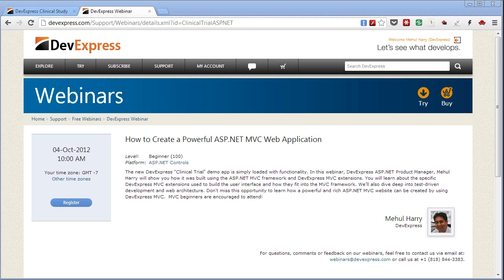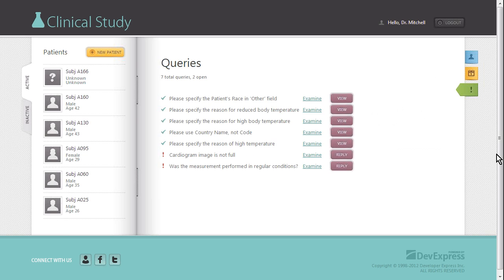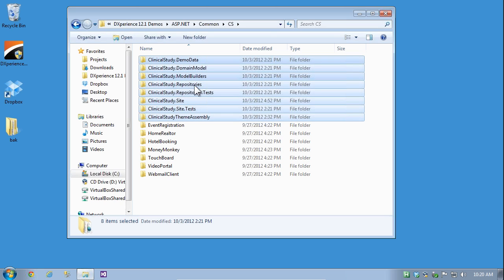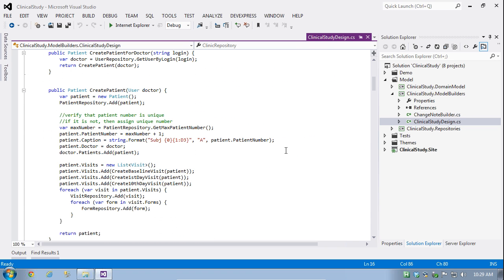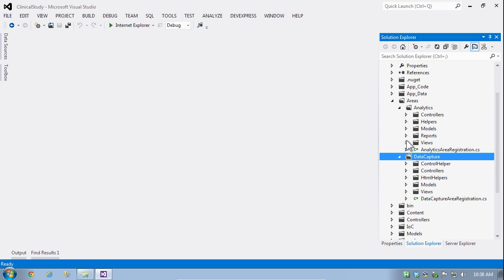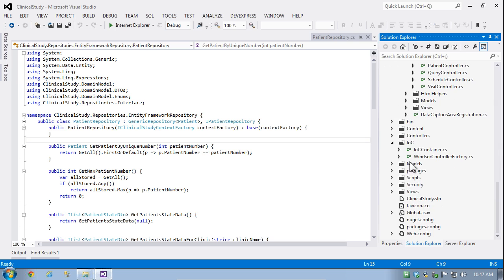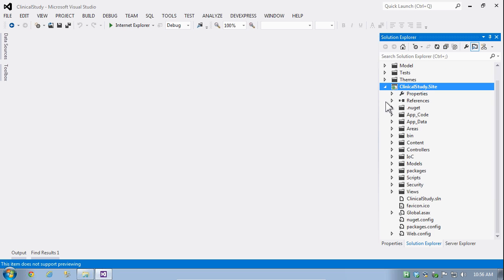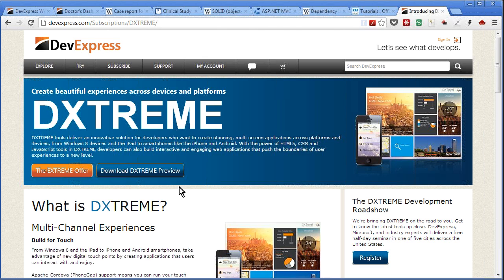Webinar: ASP.NET MVC Demo Application - Clinical Study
Be sure to read the related blog post with details about the web project

Download the source code by getting the free DevExpress trial

The new DevExpress "Clinical Trial" demo app is simply loaded with functionality. In this webinar, DevExpress Web Technologies Product Manager, Mehul Harry, will show you how it was built using the ASP.NET MVC framework and DevExpress MVC extensions. You will learn about the specific DevExpress MVC extensions used to build the user interface and how they fit into the MVC framework. We'll also dive deep into test-driven development and web architecture.